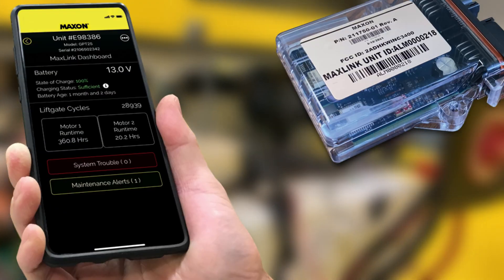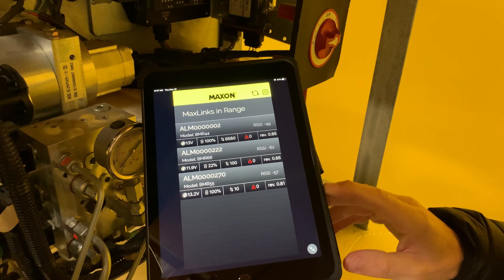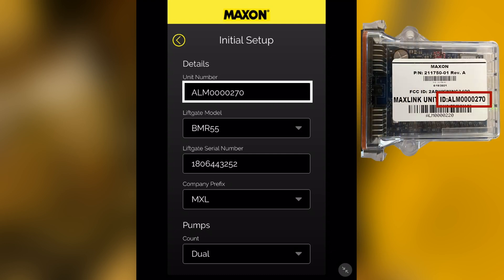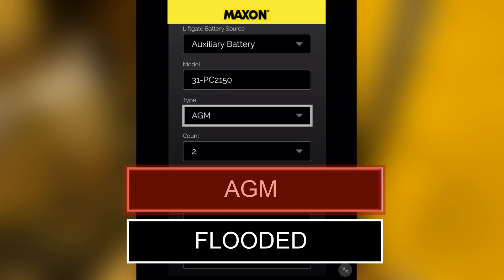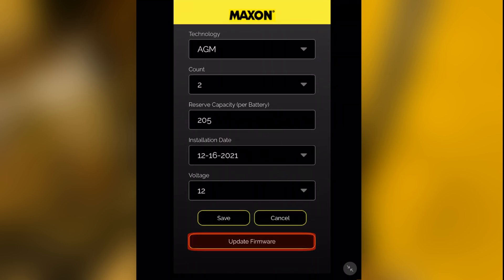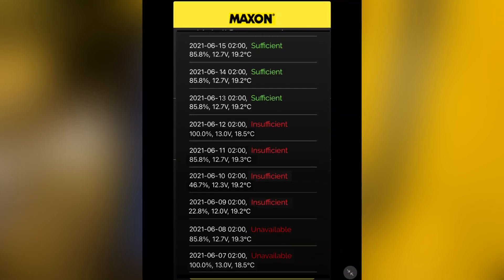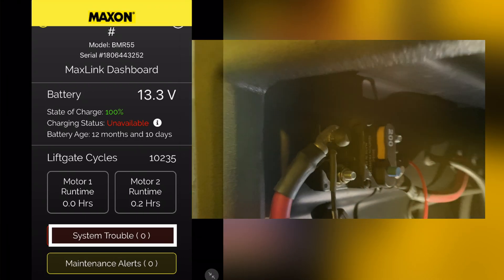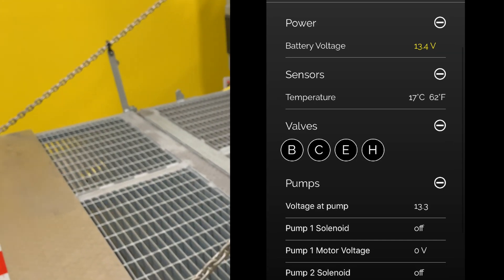MAXON MAX LINK On-Board Diagnostic System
Maxon’s MAX LINK® takes liftgate performance to a new standard. Adding connectivity to a liftgate, MAX LINK® identifies any liftgate status issues that may arise before they cause needless downtime. Get real-time notifications directly via our app.